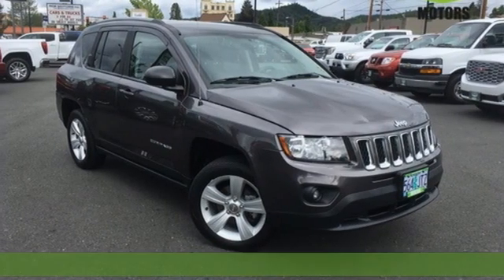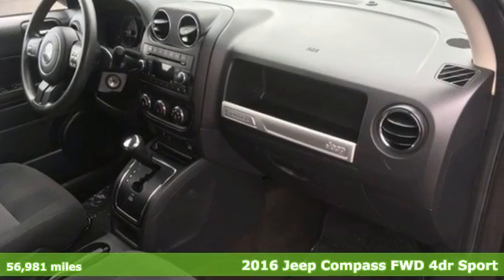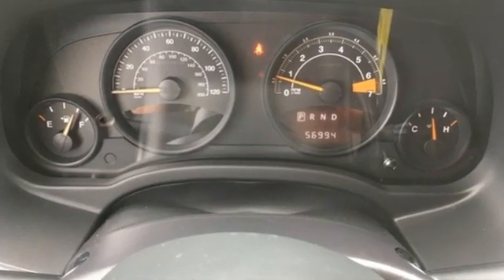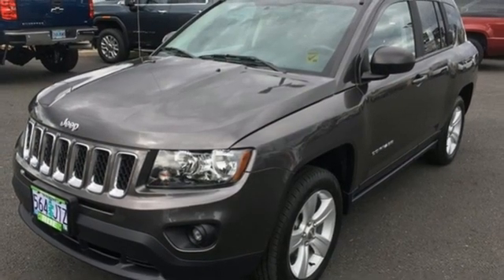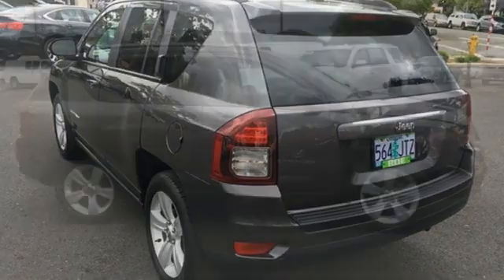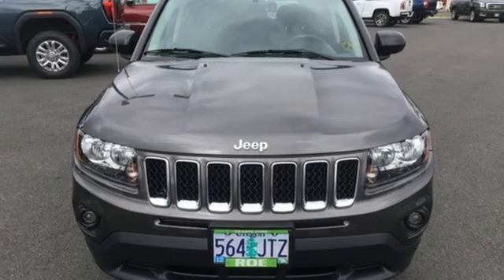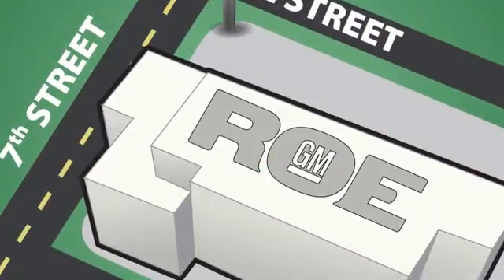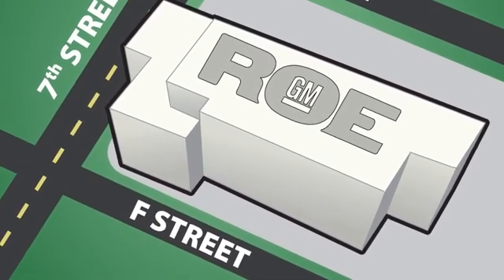2016 Jeep Compass Grants Pass OR Medford, OR #54980 - SOLD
Year: 2016
Make: Jeep
Model: Compass
Trim: Sport
Engine: 2.0L I4 DOHC 16V Dual VVT
Transmission: CVT
Color: Gray
Interior: dark slate gray
Mileage: 56981
Stock #: 54980
VIN: 1C4NJCBA5GD648656
Recent Arrival! Odometer is 8750 miles below market average! 22/26 City/Highway MPG granite crystal metallic clearcoat 2016 Jeep Compass Sport 2.0L I4 DOHC 16V Dual VVT FWDbrbrbrRoe Motors has been a trusted, family owned business in the Rogue Valley for over 37 years. We are dedicated to supporting our community and providing outstanding customer service. Don't take our word for it, read what our customers have to say Call Dlr #3044 MPG Data is derived Some features may require a subscription fee, at an additional cost.

Address:
201 NE 7th Street